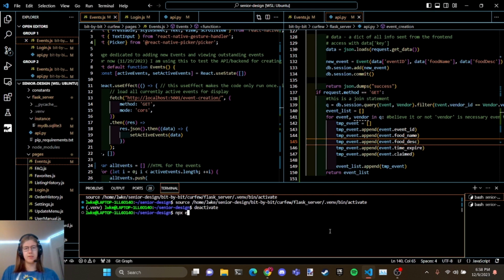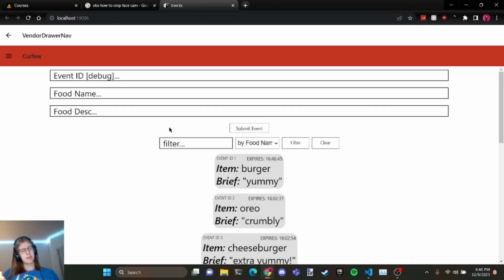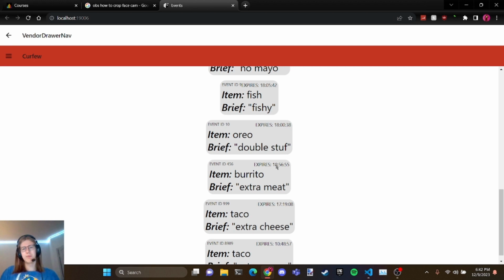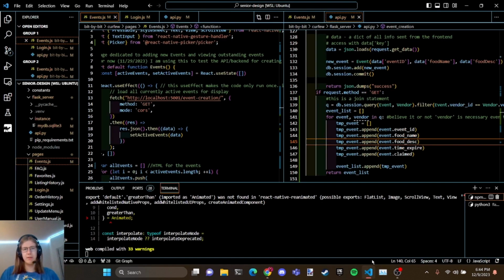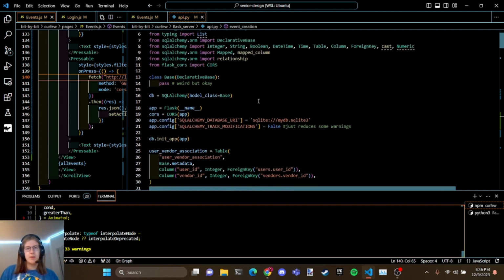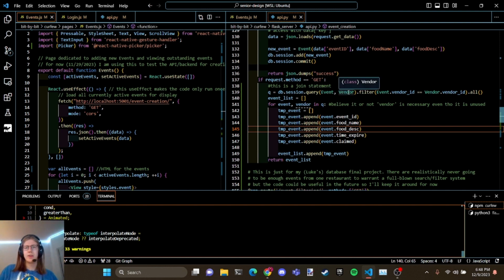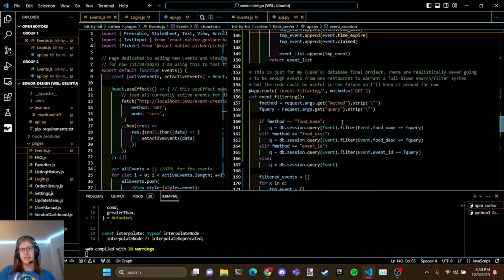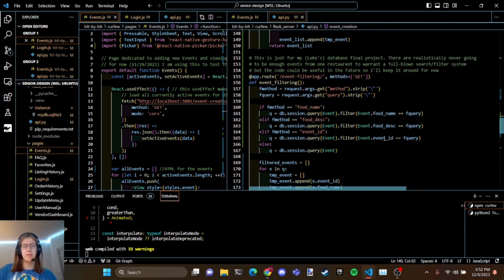CS 4620 Final Project